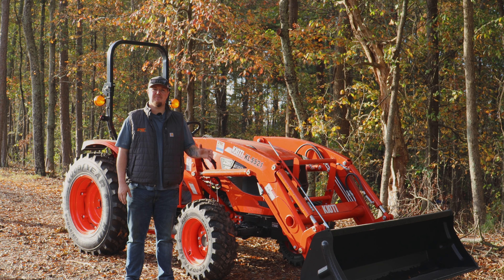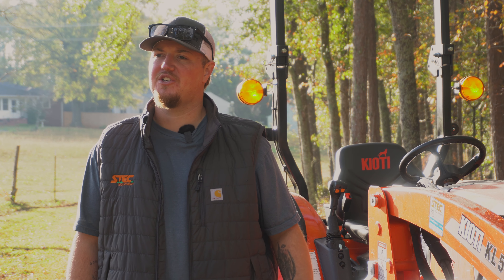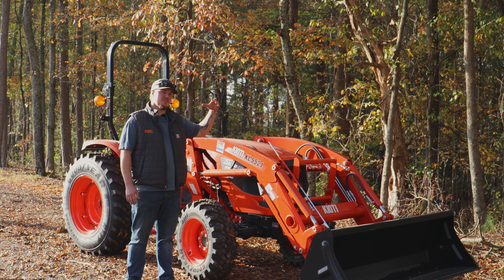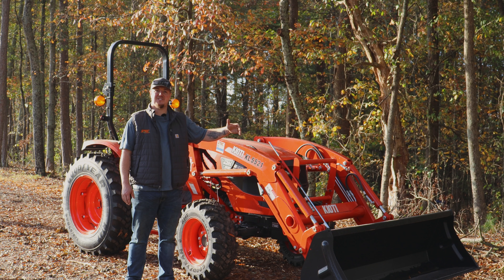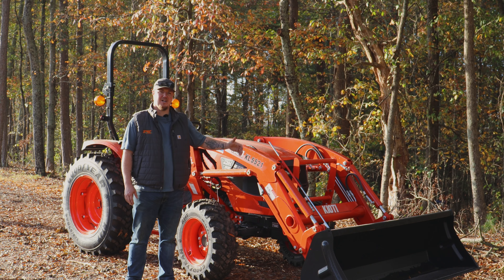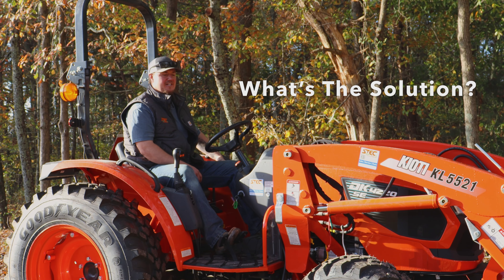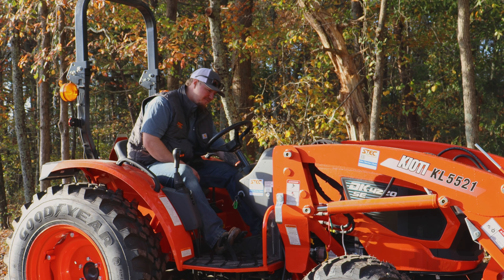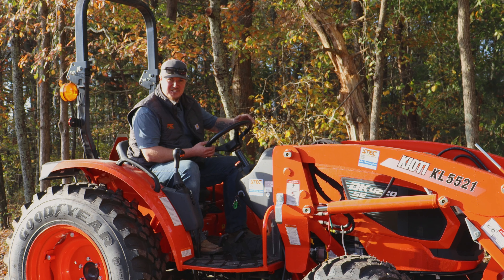KIOTI Tractor Safety Shut-Off Feature Explained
At STEC, we specialize in equipment so you don’t have to.

Do you have questions about your KIOTI Tractor? We’ve got answers! In this video, KIOTI Tractor Specialist Neal Darby talks about the shut-off safety feature that may have frustrated you in the past. If you've ever gotten off your tractor to check on an implement or attachment and noticed that your tractor shuts off every time, this video is for you!

You can check out our full KIOTI lineup including tractors, skid steers, Zero turns, and K9s

You can also view our inventory of implements and attachments, as well as additional services and resources we provide.